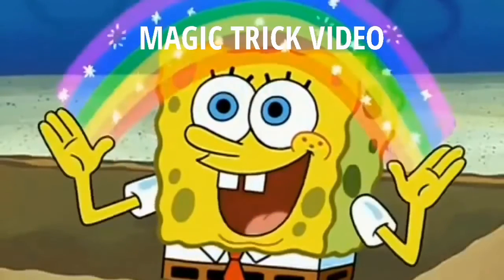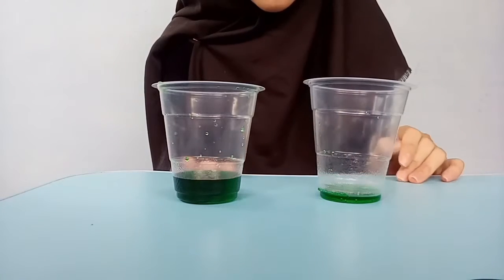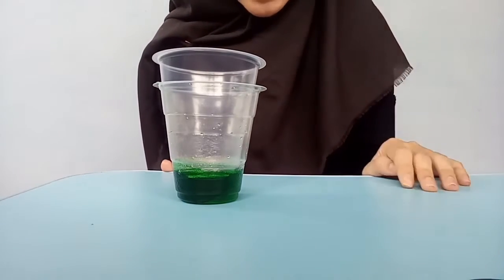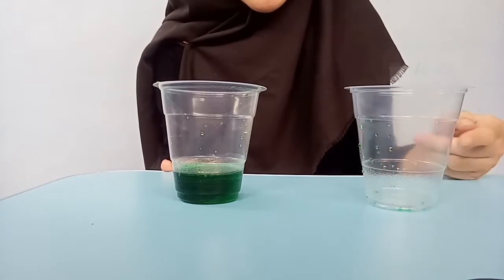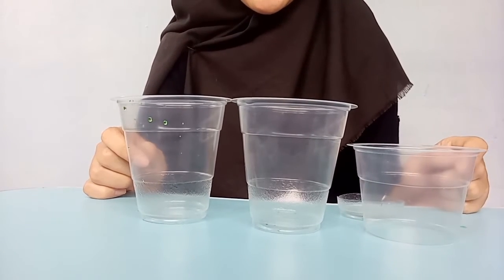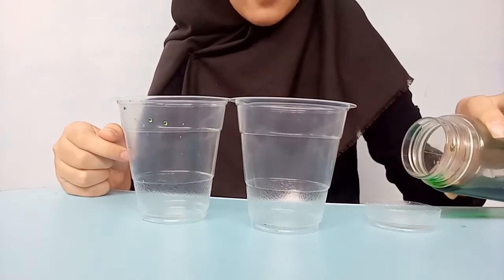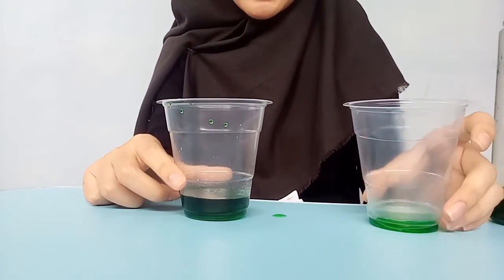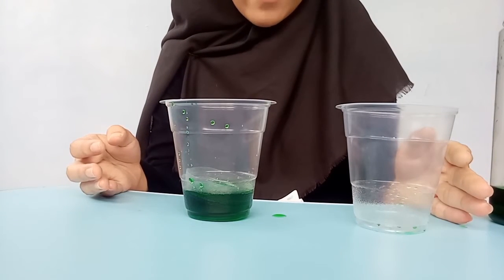Speaking for Transactional Function – ✨Magic Tricks✨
Hello, my name is Annida Maulidia and I'm from A2 Class. This video was made to fulfill my Speaking for Transactional Function Assignment.

I'd like to show you a magic trick using plastic glass and colored water. Enjoy the video, don't forget to leave comments/feedback and likes!